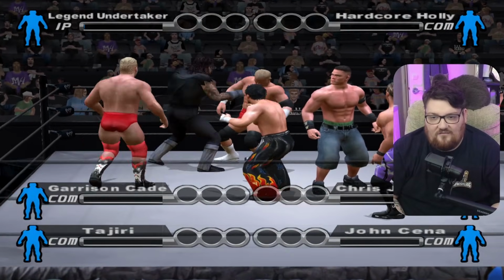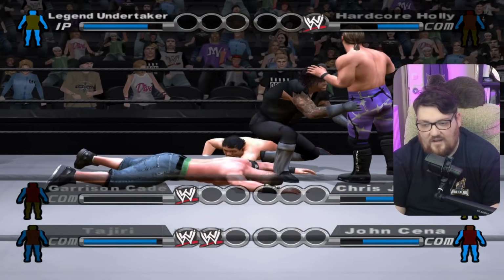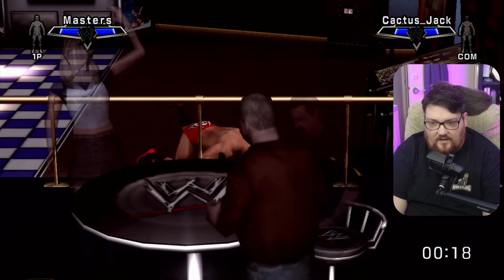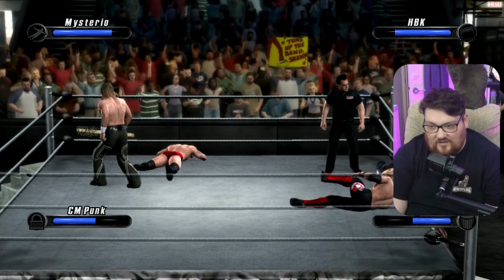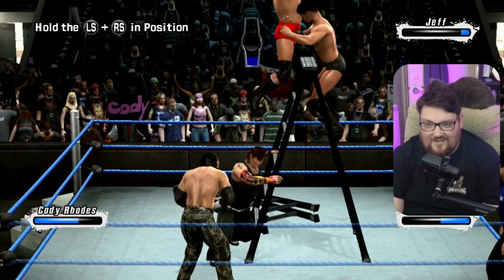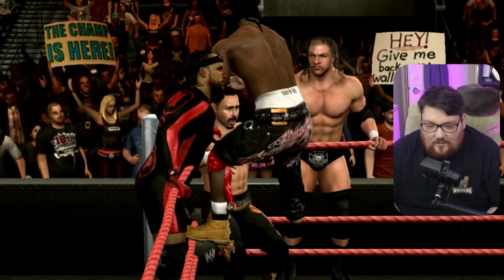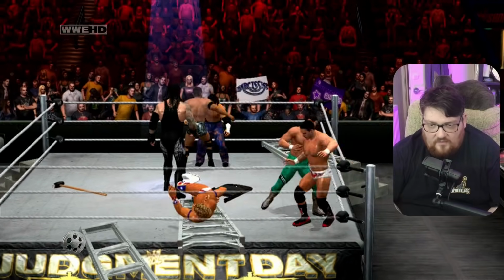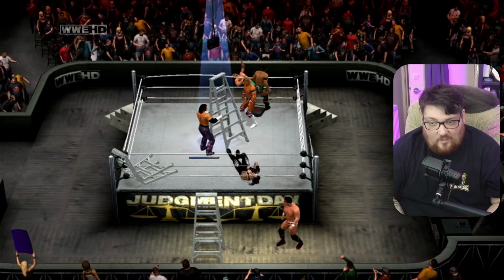Playing Every Smackdown vs Raw Game!